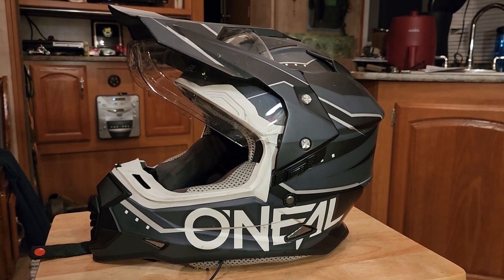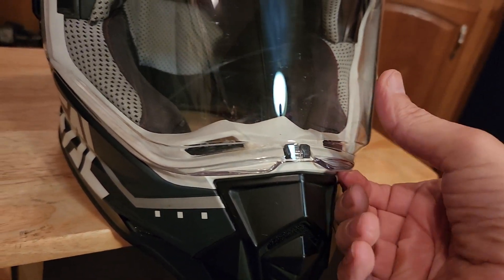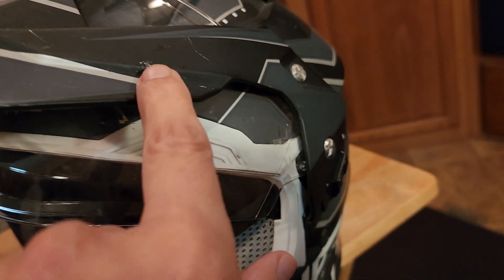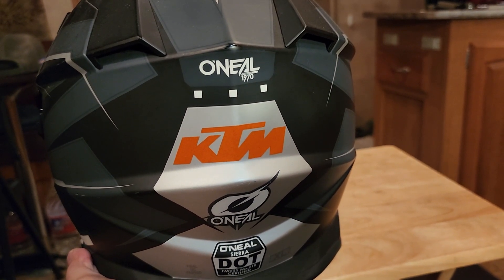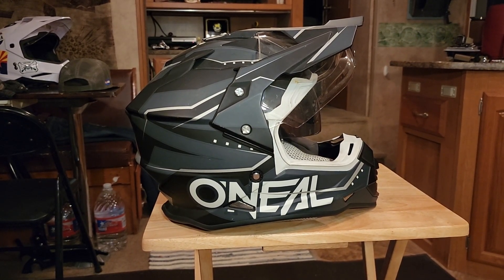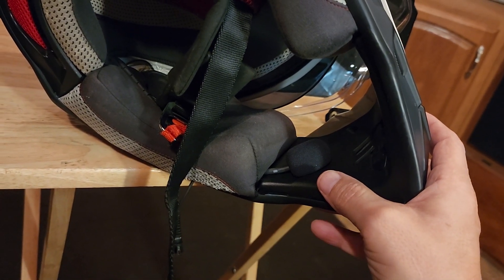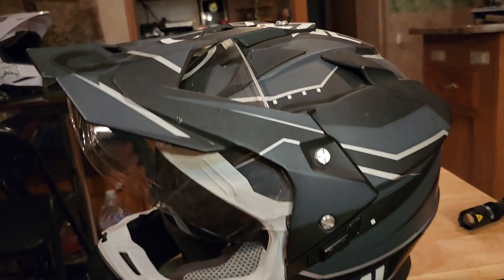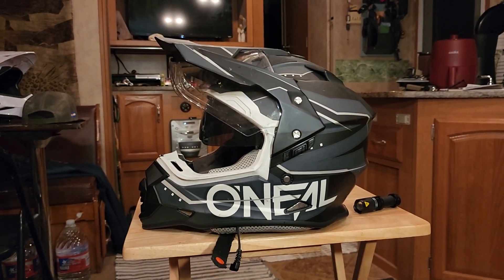O'NEAL Dual Sport Helmet 6 years review 👌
O'Neal Sierra Helmet